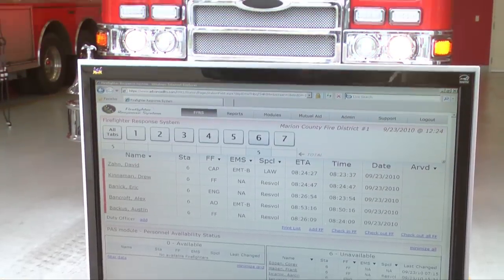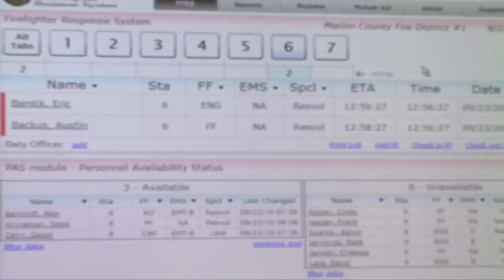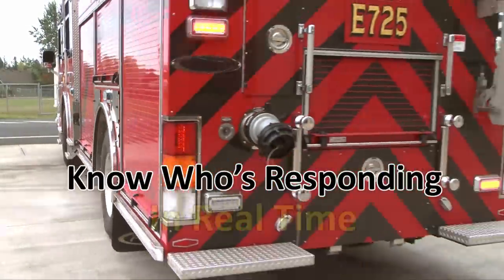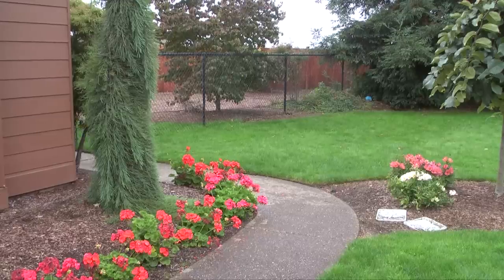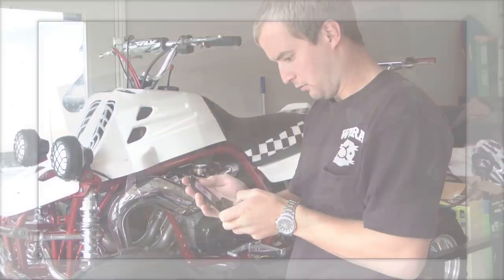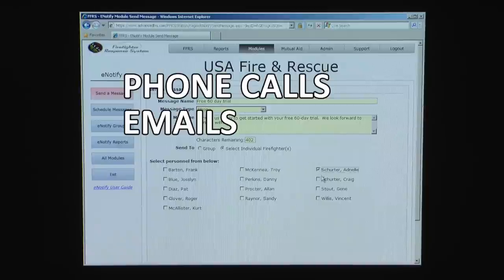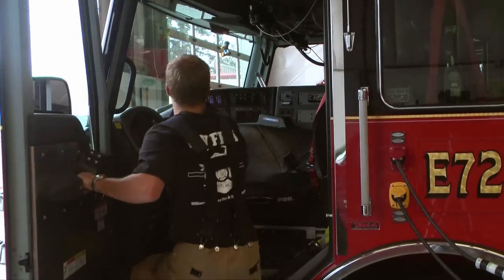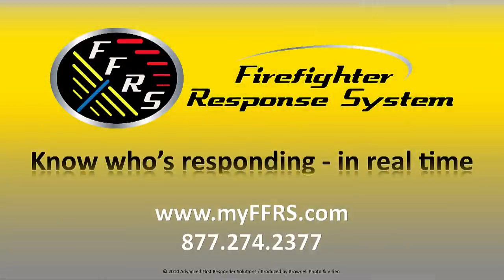Fire Service Web App - Product Video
Using your current dispatching system, this fire service web app provides real-time volunteer response data on any computer or cell phone with an Internet connection.